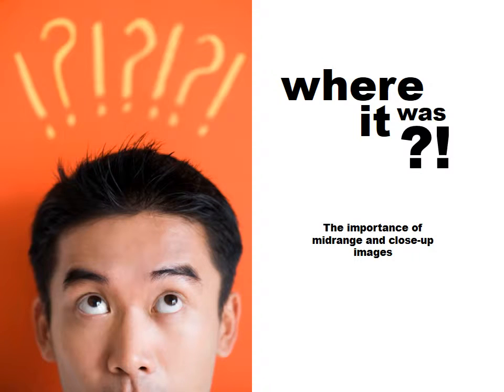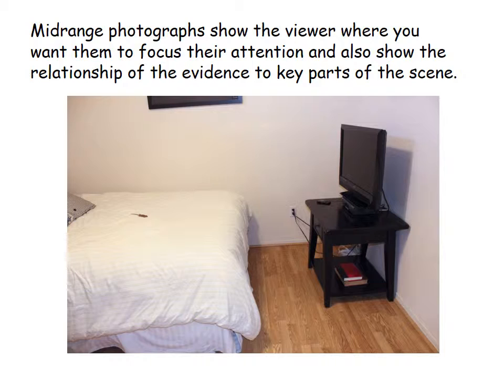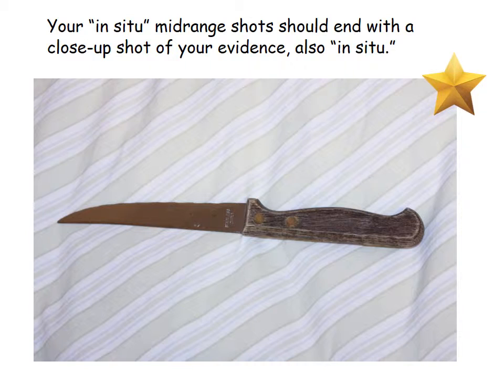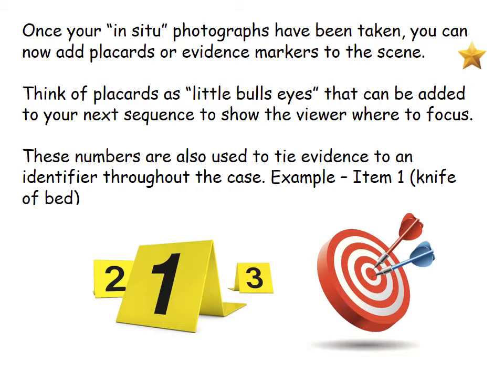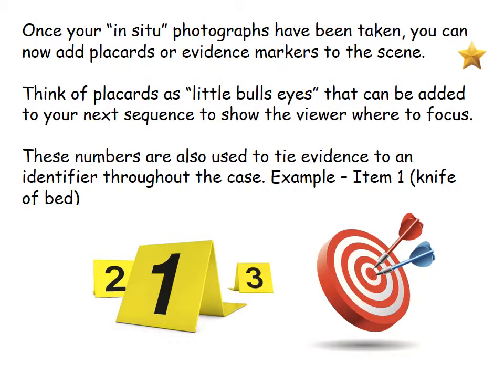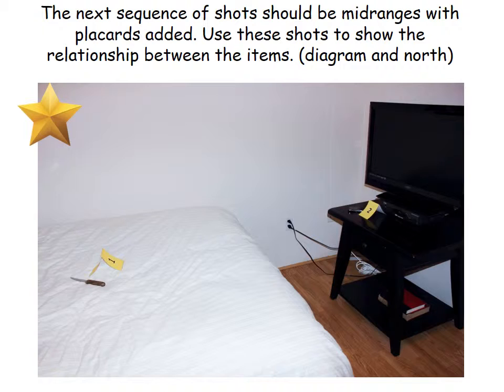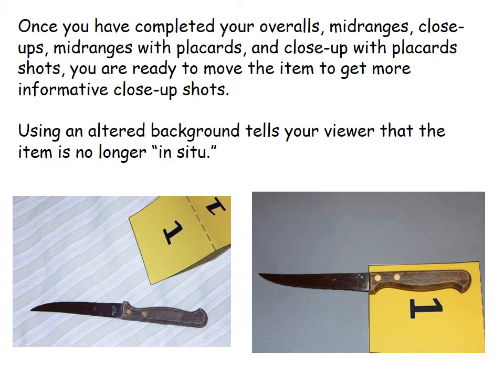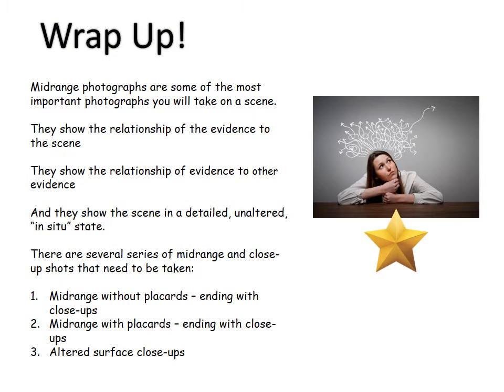Midrange and Close up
The importance of midrange and Close-up photographs